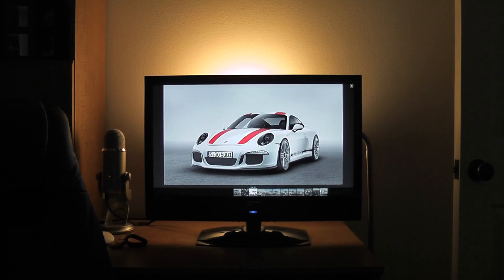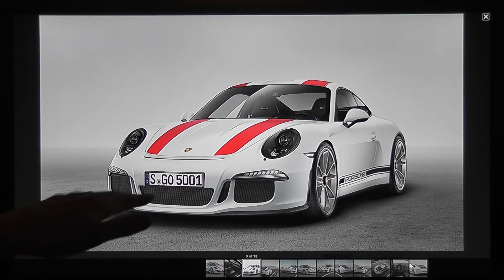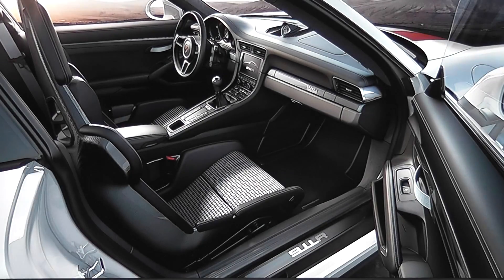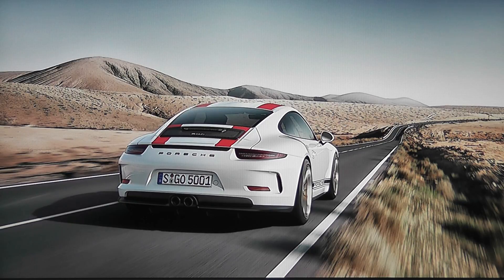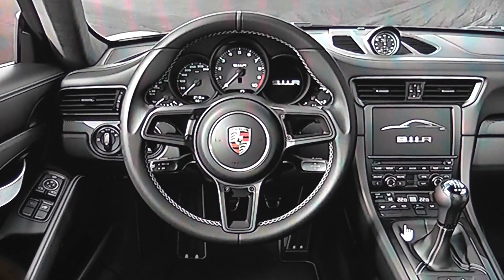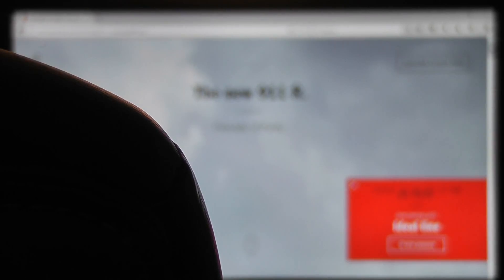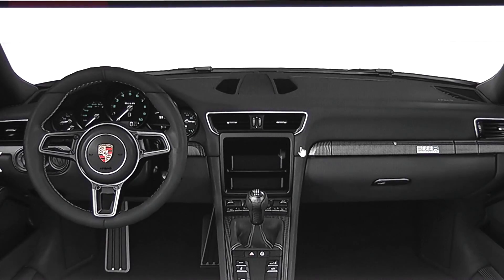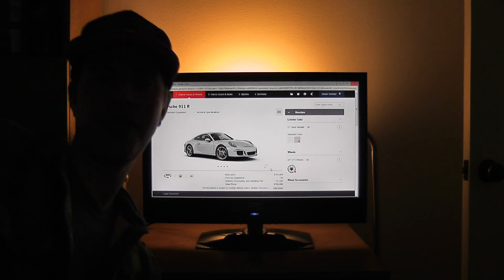2017 Porsche 911R - NY Autoshow 2016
I am a bit late to the party, but the 911 R sort of hid under the radar a bit  for me.